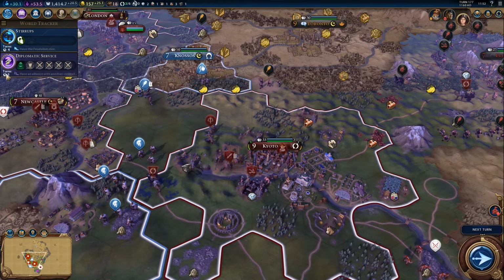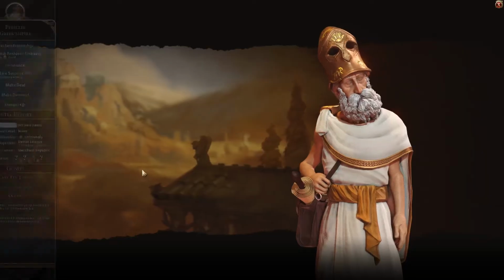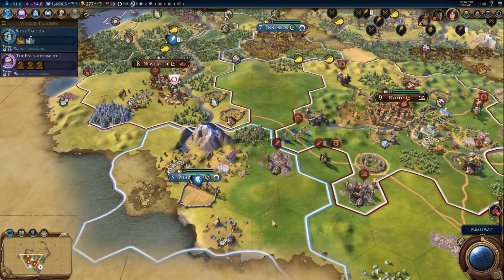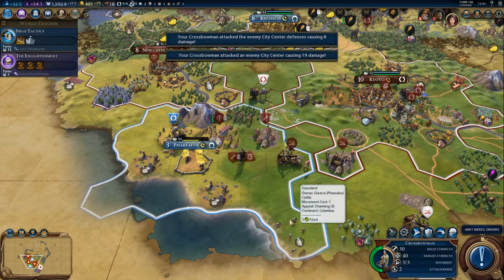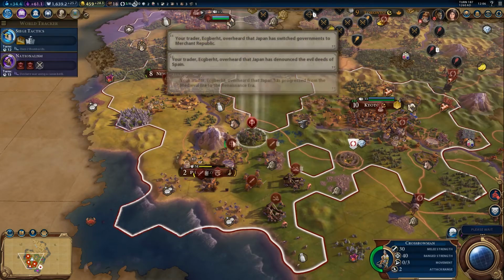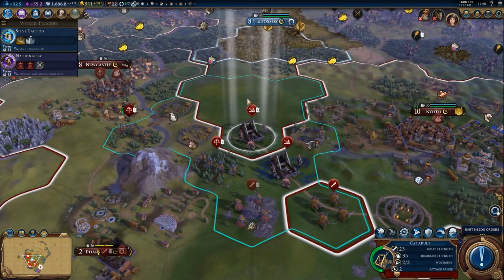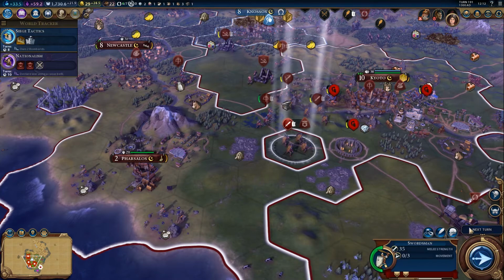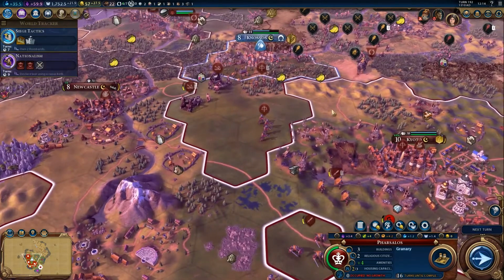Civilization 6 Gameplay -Part 8- England - Victoria - Culture Victory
I manage to get my grubby mitts on an early preview copy of Civilization VI. In this, my 5th game of Civilization 6, I play as Victoria, Queen on England. I will be attempting a Culture/Tourism victory

My copy of Civilization VI was provided freely by 2K.